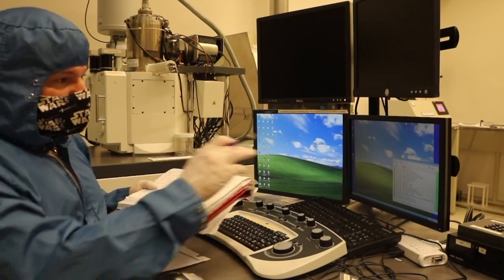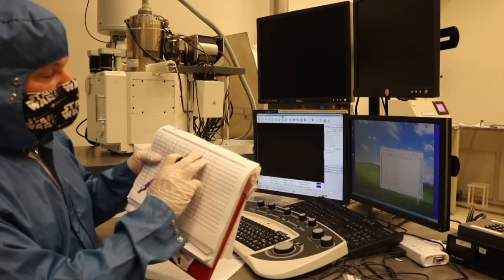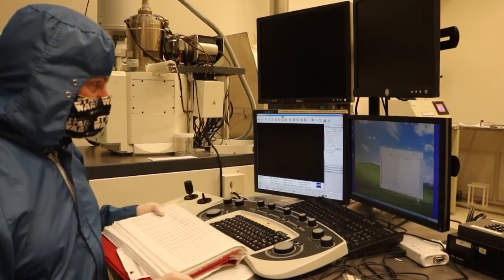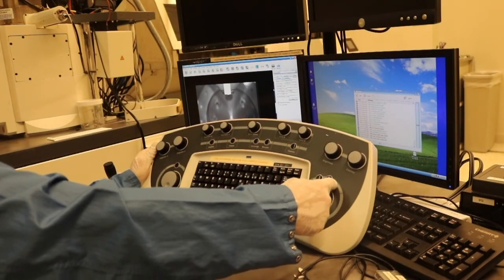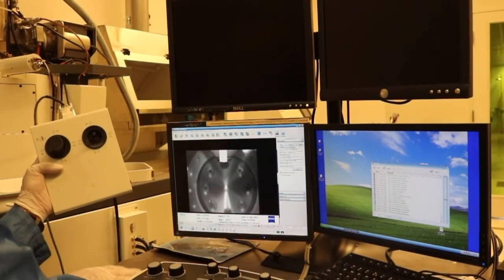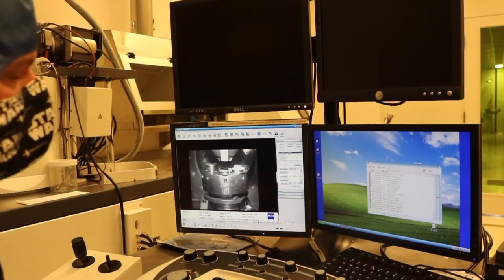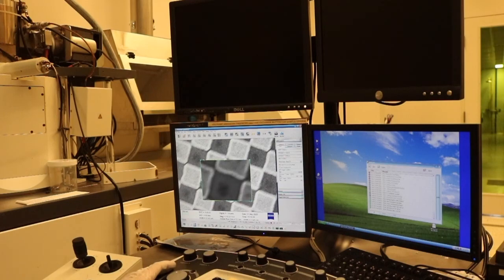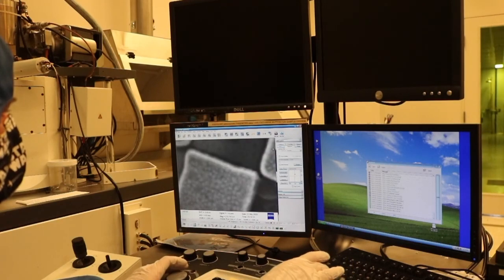SUPRA Training Part 1 Rev2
This is a Training Video for the Carl Zeiss SUPRA 55 FESEM. It is the first part of the training for the Supra 55 located in the RPI Cleanroom.